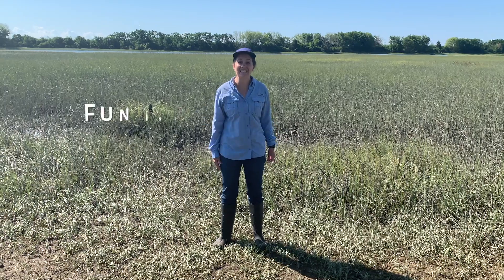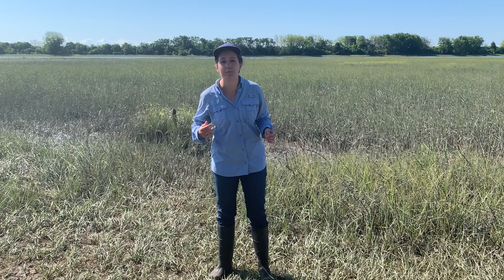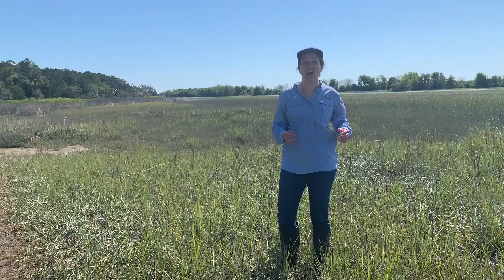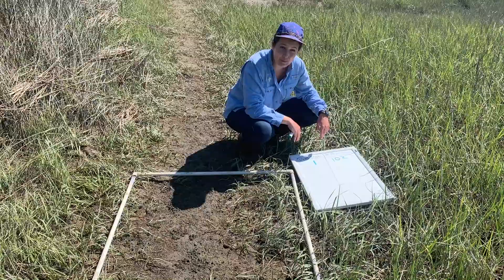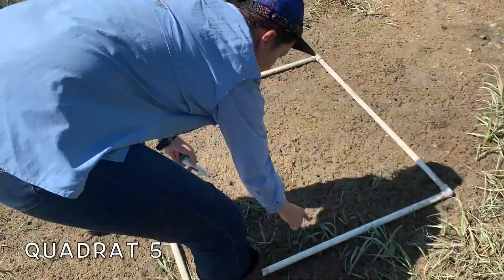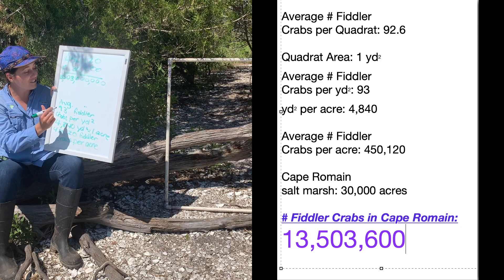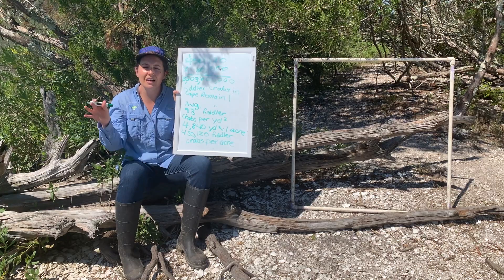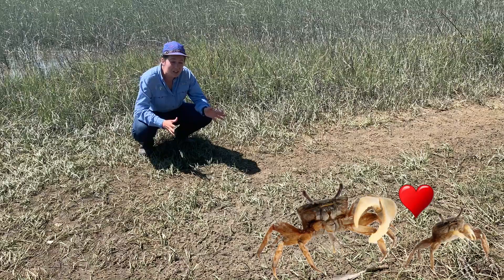Fun in the Field Friday: Fiddler Crabs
Learn about fiddler crabs of the salt marsh and then stick around to count all the fiddler crabs in Cape Romain National Wildlife Refuge salt marshes (30,000 acres)!